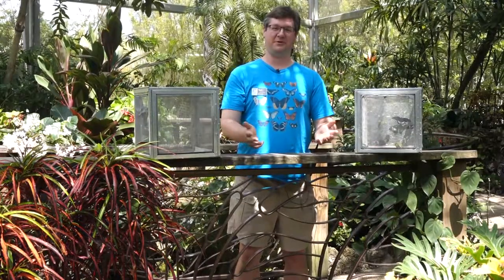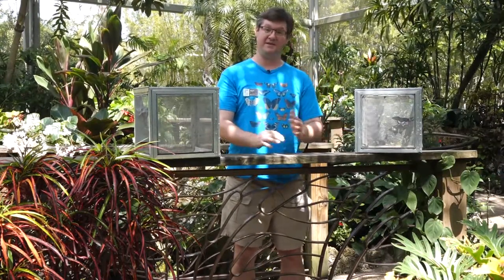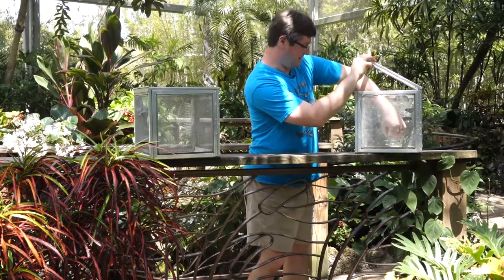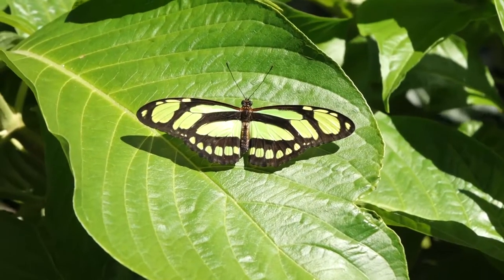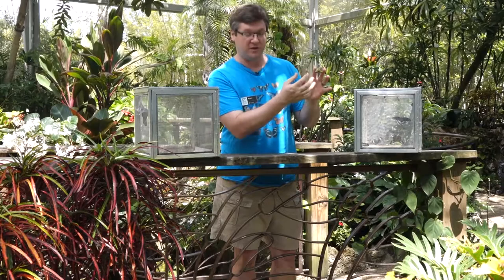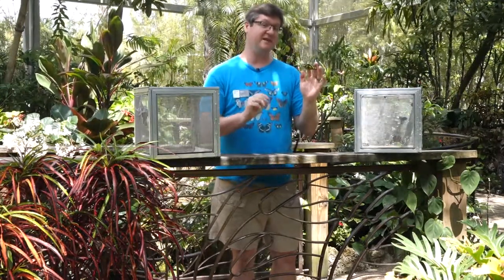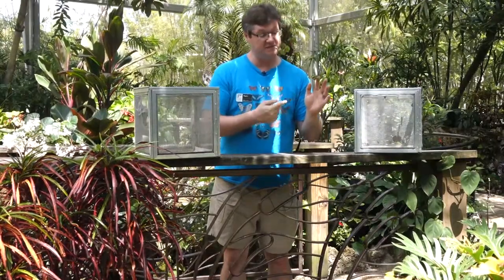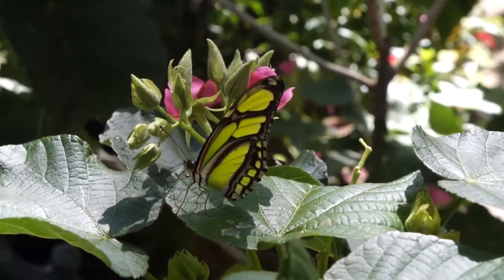Butterfly Rainforest Moment: Green Longwing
Spend a moment in our Butterfly Rainforest with Ryan talking about the Green longwing, Philaethria dido, native to Central and South America. These butterflies generally live in the forest canopy but will descend to streams for water.

Also called a Dido longwing, this species resembles the Malachite butterfly with similar coloring, but its wing shape is different.